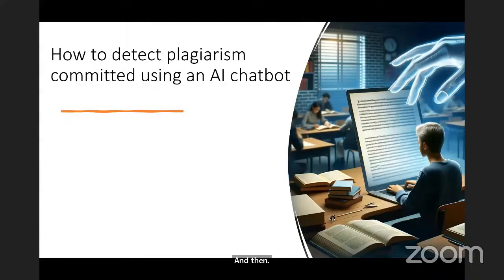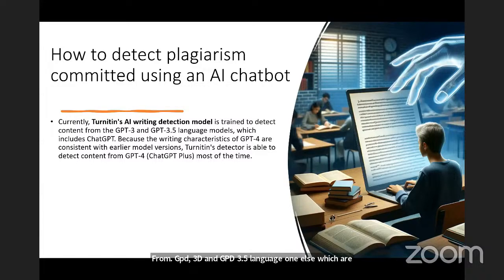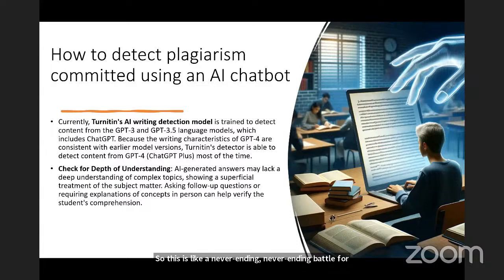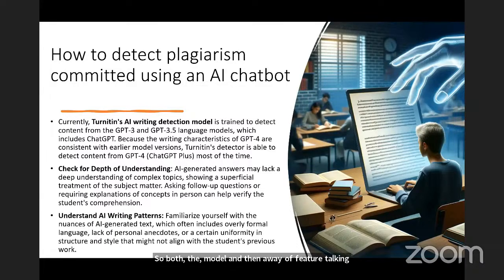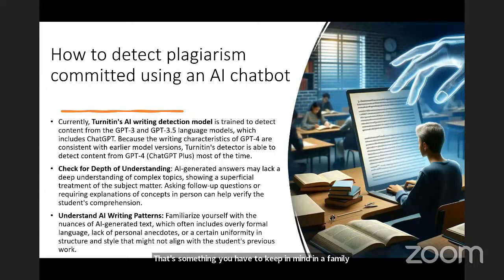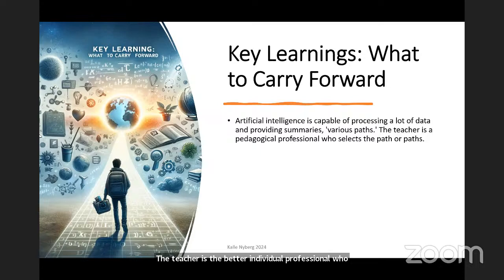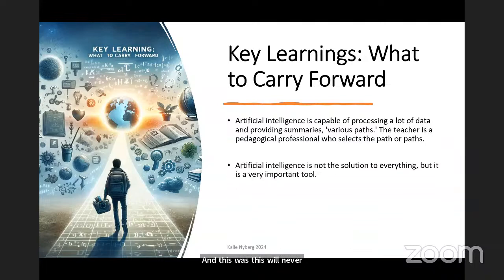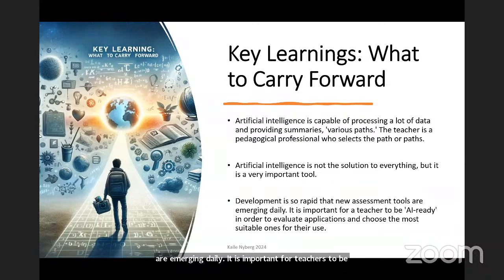Artificial Intelligence and Student Assessment